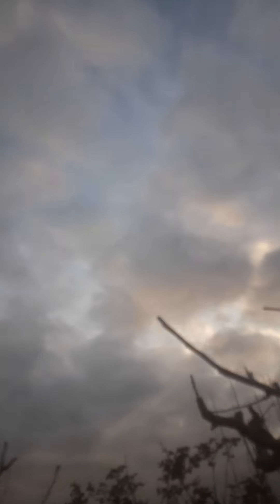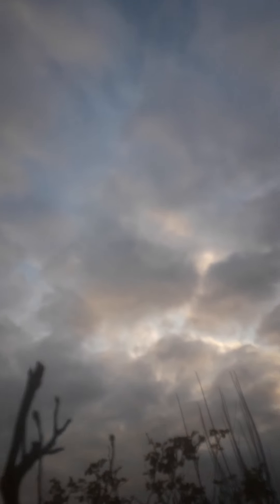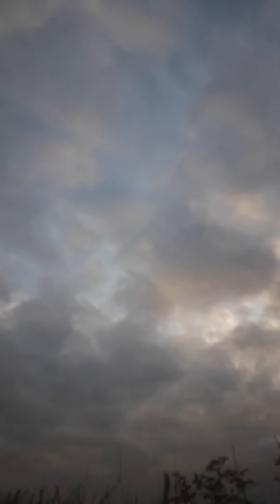ITALY : LOCKDOWN..PEOPLE ARE RUNNING SCARED..FOR NOTHING..!!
You can catch C.V through your EYES.!!.yes, through your EYES..!!..a monkey will copy what he sees, monkey see monkey do..we all know that.. but ppl are not understanding that THEY THEMSELVES ARE THE MONKEYS..!!..YOU CATCH THE C.V THROUGH YOUR EYES, ITS MK ULTRA..THEY SHOW YOU WHAT THEY WANT YOU TO SEE...AND YOU COPY..SPREAD THE FEAR..ALL FOR THEIR AGENDA..!!